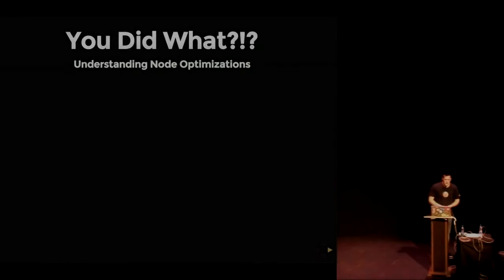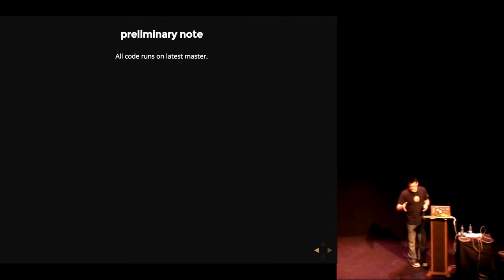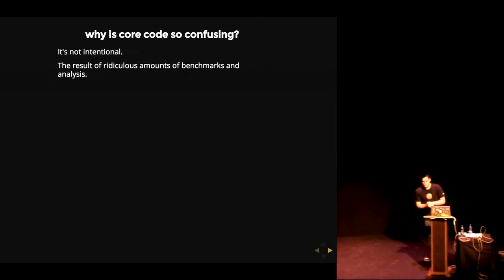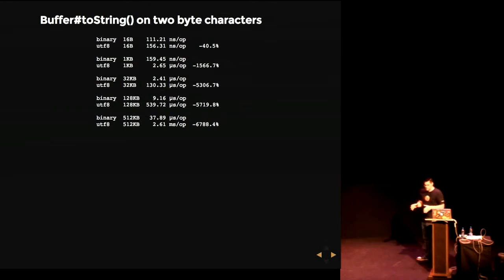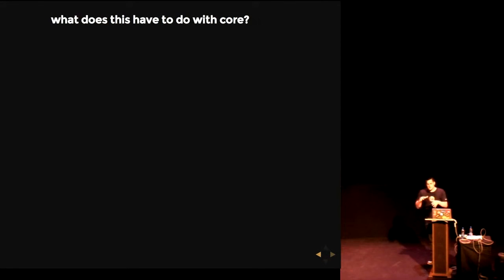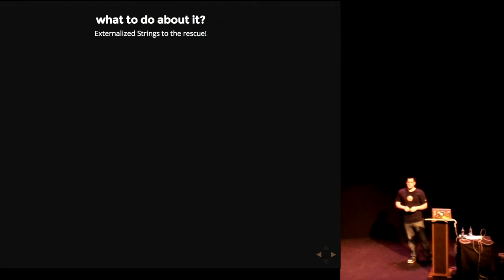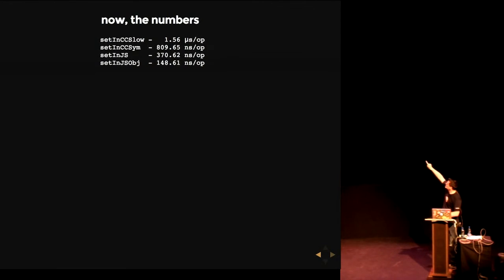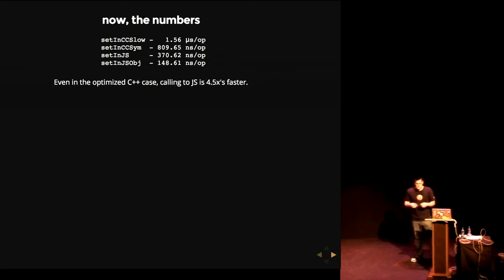Trevor Norris: "You Did What? Understanding Node.js Optimizations"